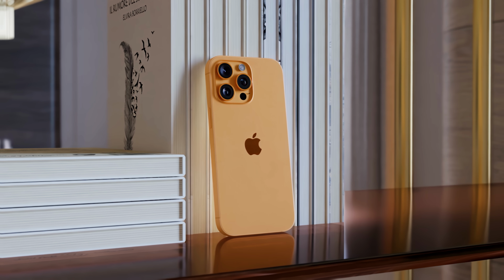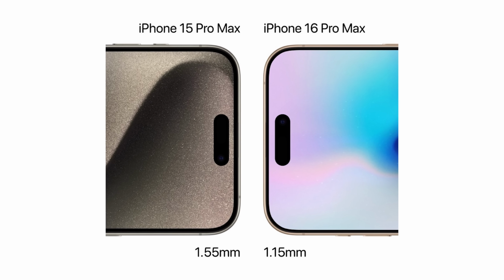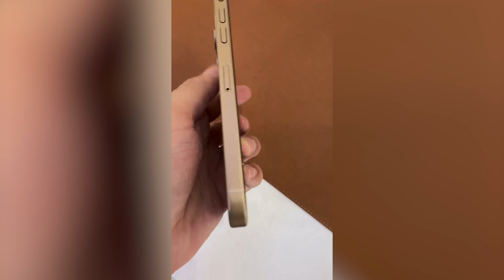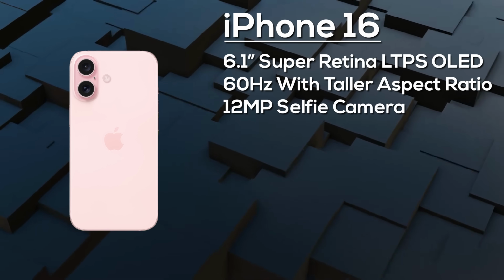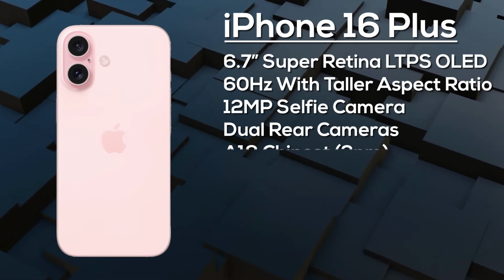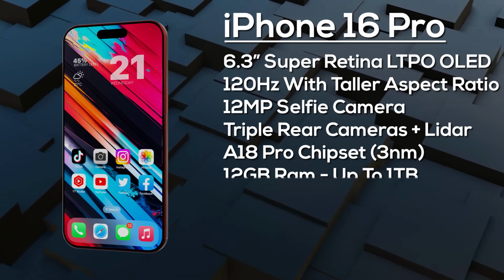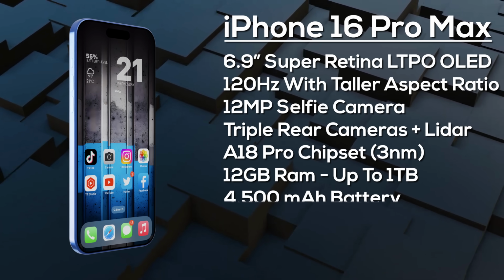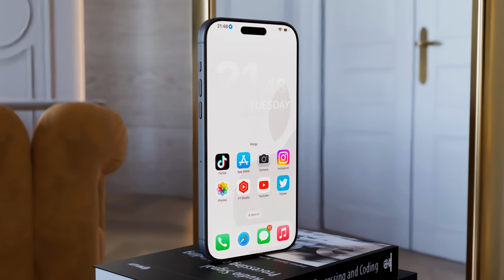iPhone 16 Pro Max - First Look!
We have the first look along with a new teaser for the brand new color coming to the iPhone 16 Pro Max!

The iPhone 16 Pro Max is the new flagship phone series from Apple that comes with plenty of improvements in hardware & software. We also get the introduction of Apple inteligence which will bring a lot of new features to the iPhone 16 to make peoples day to day lives easier. In todays video we cover the specs, design, launch & price of the iPhone 16. We have the trailer video and hands on unboxing review of the iPhone 16 Pro Max.

Concept Renders Courtesy Of: TT Technology